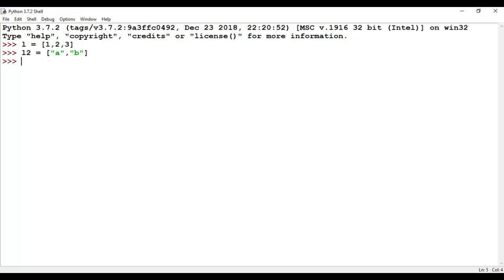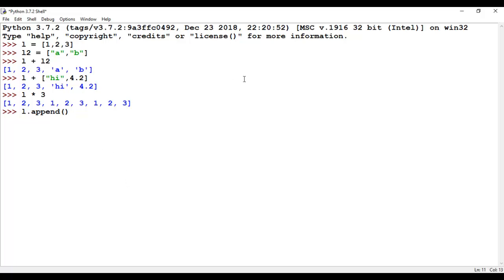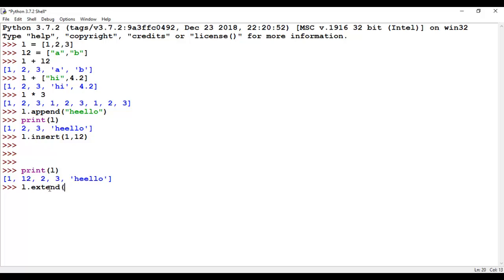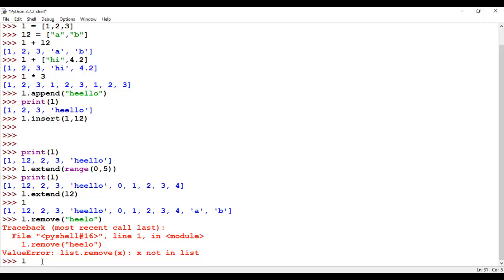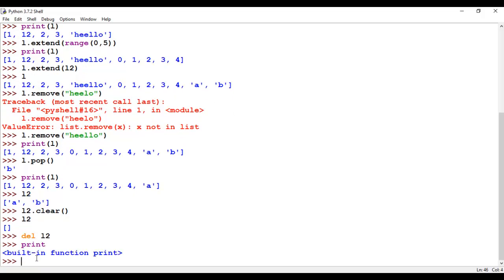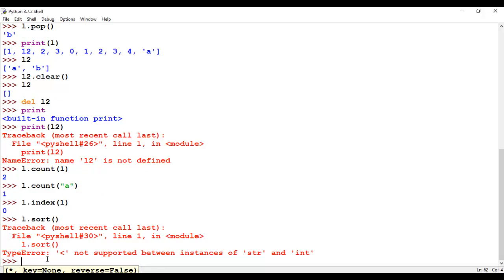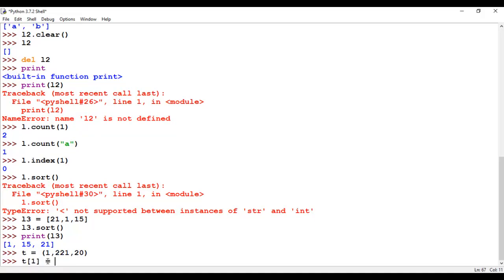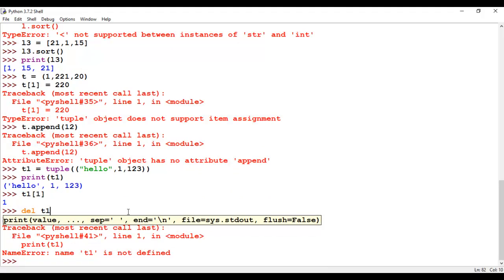Python Programming - 7.List 2,Tuples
List Operations:-
append
insert
extend
remove
pop
clear
del
count
index
sort
Tuples